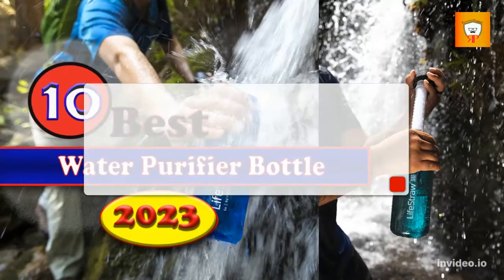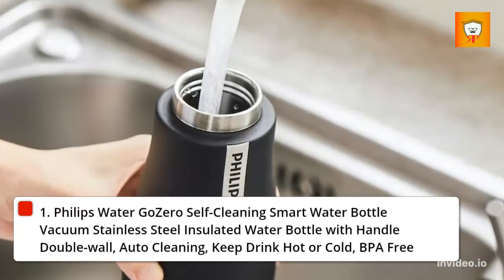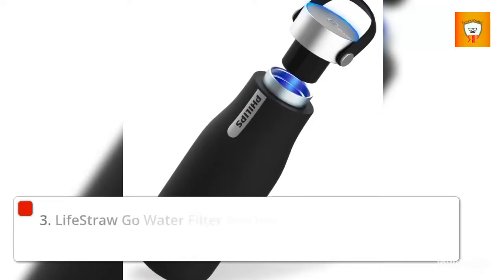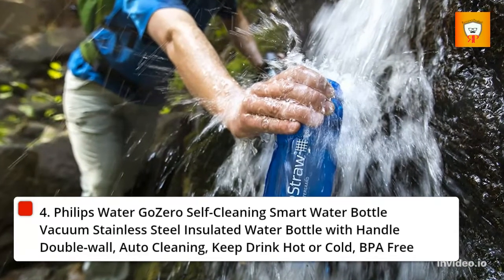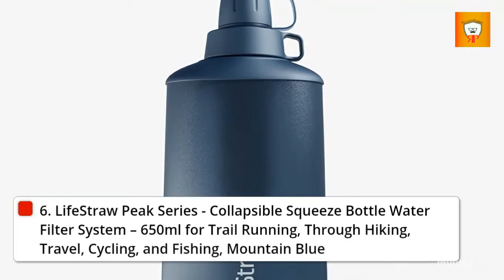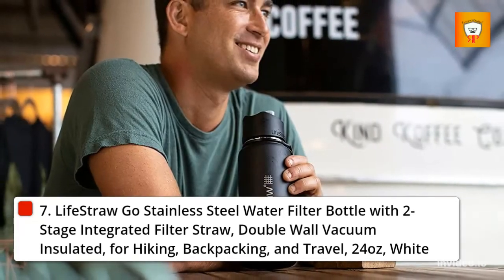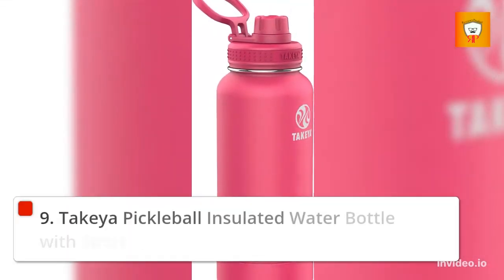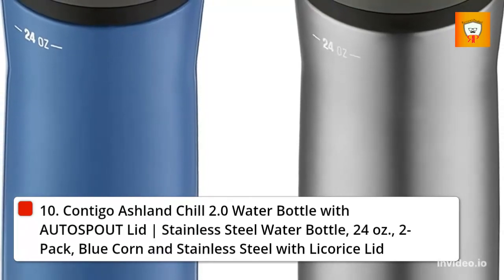Best Water Purifier Bottle 2023 💥 Top 10 Water Purifier Bottle reviews | Top rated Water Purifier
Links to the Best Water Purifier Bottle 2023 is in below ▼ In this Water Purifier Bottle reviews video, we try to pick the Best Water Purifier Bottle for the money.

✅ 1.Philips Water GoZero Water Purifier Bottle
✅ 2.LifeStraw Go Water Purifier Bottle
✅ 3.Philips Water GoZero Water Purifier Bottle
✅ 4.LifeStraw Go Water Purifier Bottle
✅ 5.LifeStraw Water Purifier Bottle
✅ 6.LifeStraw Peak Series Water Purifier Bottle
✅ 7.LifeStraw Go Stainless Steel Water Purifier Bottle
✅ 8.SteriPen Adventurer Opti UV Water Purifier Bottle
✅ 9.Takeya Pickleball Insulated Water Purifier Bottle
✅ 10.Contigo Ashland Chill 2.0 Water Purifier Bottle
💥All above Water Purifier Bottle links are Applicable in USA, Canada & UK💥

Read Our Product Reviews Post:
💥 5 Best Scanner For Photos And Documents-

What we do: We've researched the Best Water Purifier Bottle on Amazon saving your time and money. Our team analyzes lots of this item reviews that are designed for different kinds of users. We will take into consideration product quality, features, and price. We take expert's suggestions to make the Best products and also pick some Best items. So If you choose from this list, you can be rest assured that you are buying the Best products available on the market.

Related Tags:Best Water Purifier Bottle 2023,top 10 Water Purifier Bottle reviews